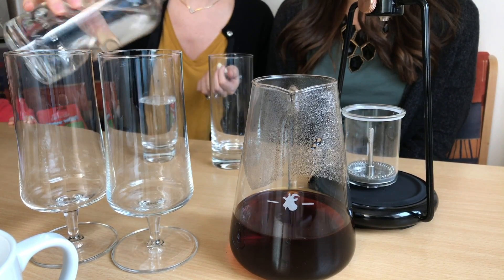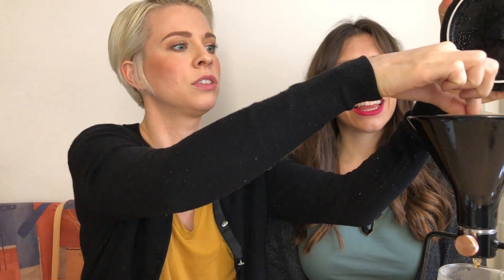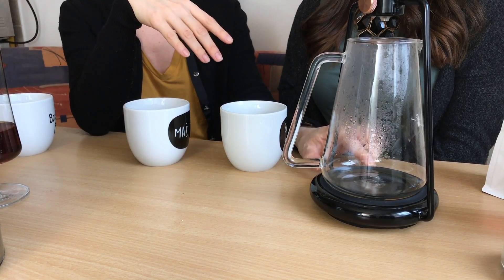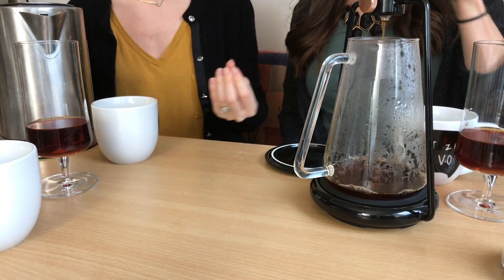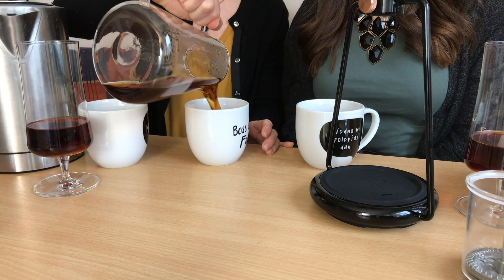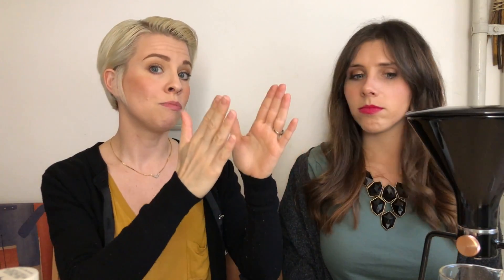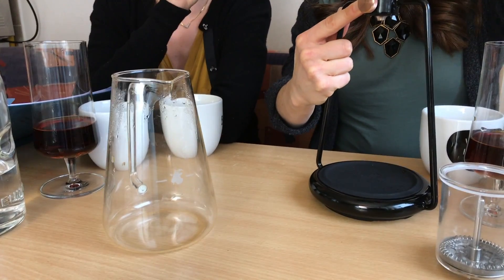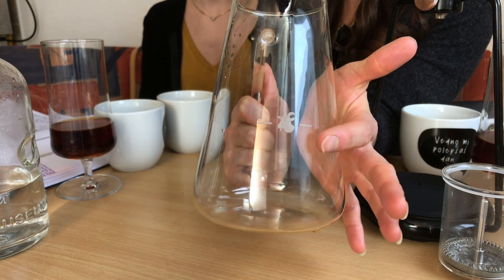FULL REVIEW Goat Story GINA coffeemaker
Mariah Tours SLOVENIA!

📦 Mailing Address:
IMS merilni sistemi
Attn: Mariah Dolenc
Cesta Ljubljanske brigade 23a
1000 Ljubljana
Slovenia

DO NOT try to contact Luka to get in touch with me.
Lahko mi pišete tudi v slovenščini.